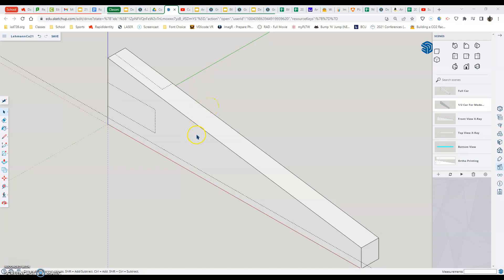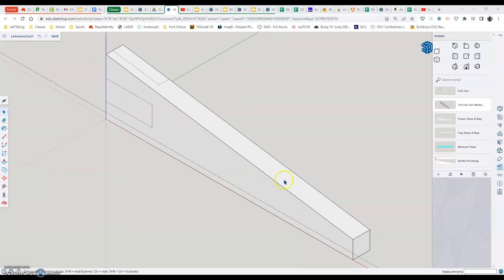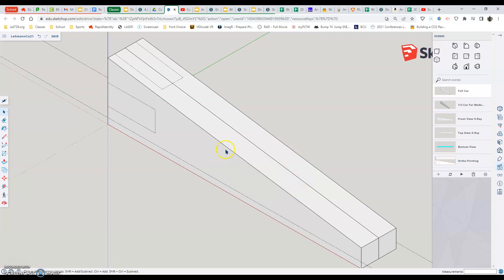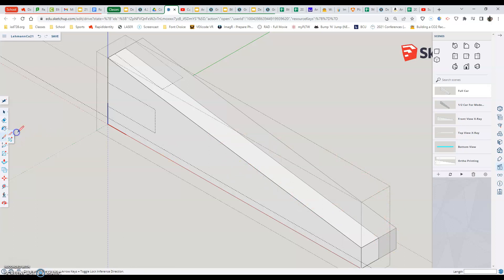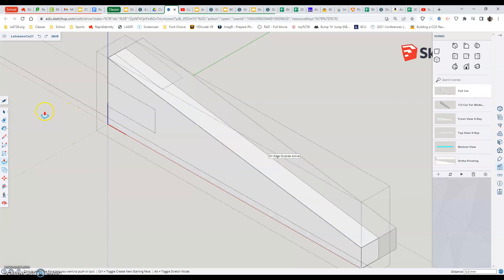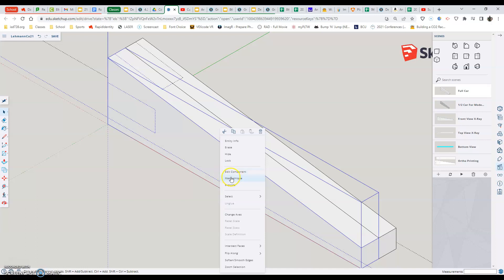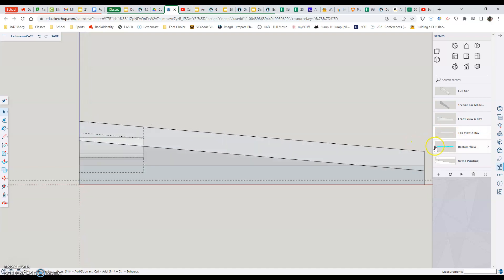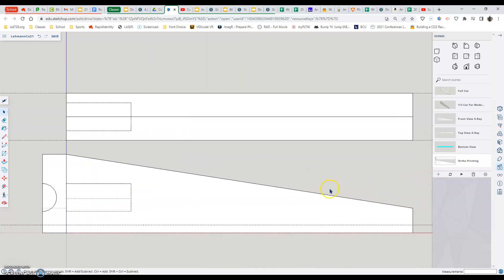Sketchup for Schools-Co2 Car Model-Explaining the Model, edit component, and scenes.